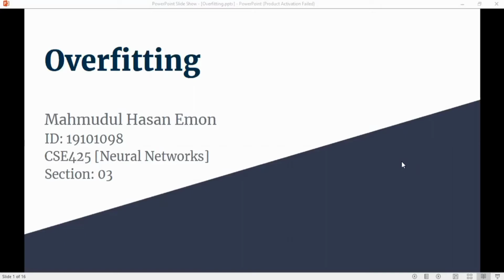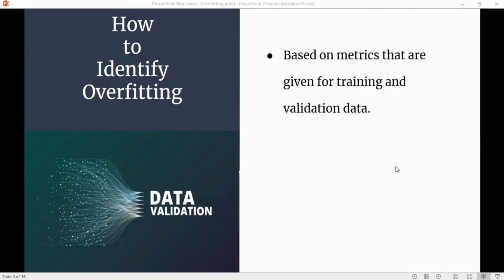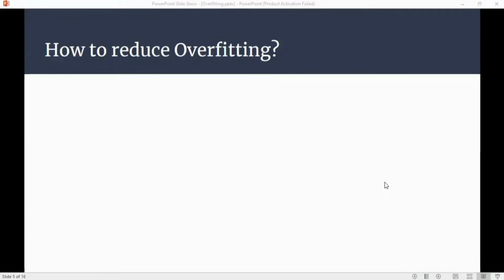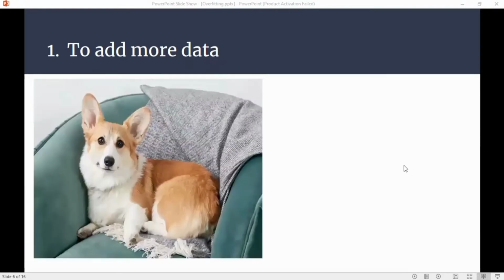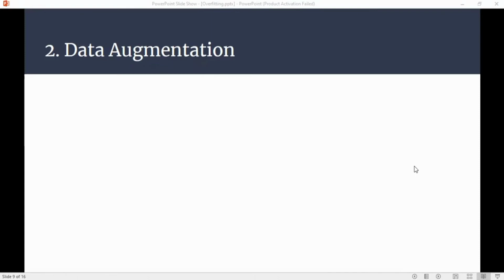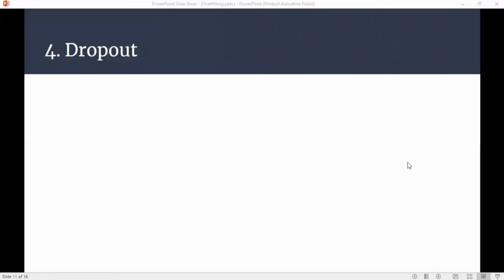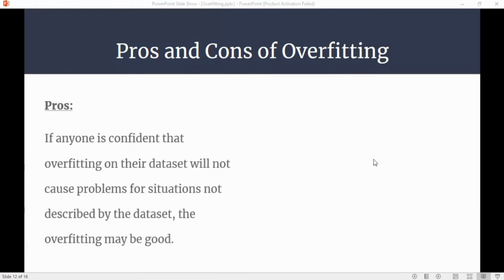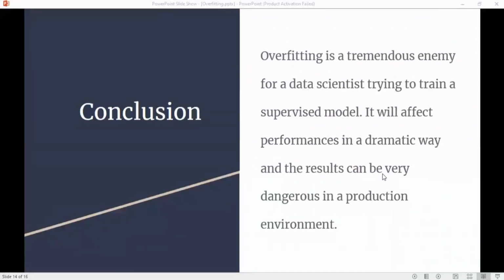Overfitting | NEURAL NETWORK | CSE425 | One to one presentation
Overfitting | NEURAL NETWORK | CSE425 | One to one presentation | Spring-2022

Contents -
0:00 - Introduction
0:23 - What is overfitting?
0:50 - How to identify overfitting?
2:15 - How to reduce overfitting
2:40 - 1. To add more data
3:42 - 2. Data augmentation
4:38 - 3. By reducing the complexity
5:12 - 4. Dropout
5:57 - Pros and cons of overfitting
6:36 - Usage of overfitting
7:03 - Conclusion